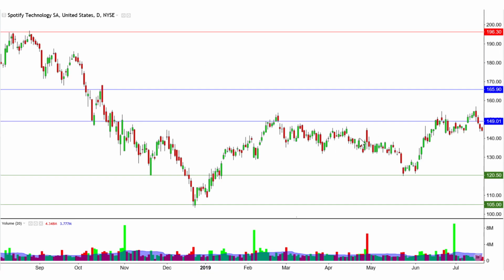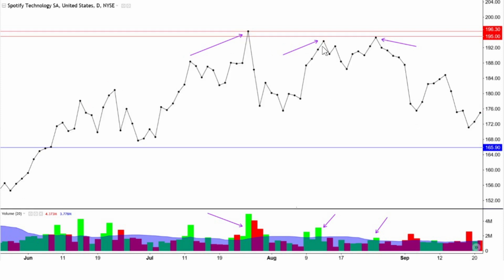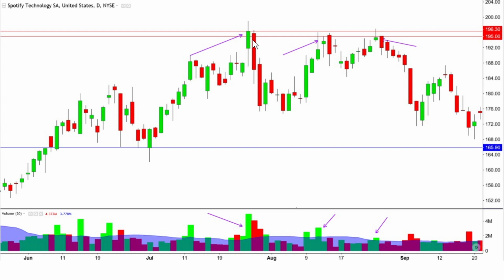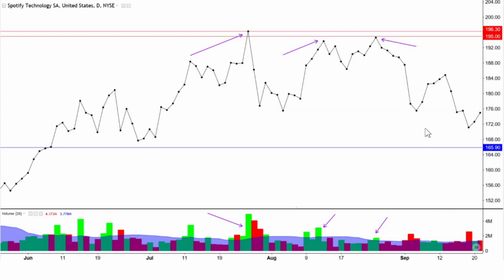How To Draw Support And Resistance On Stock Charts SPOT Stock Chart Case Study